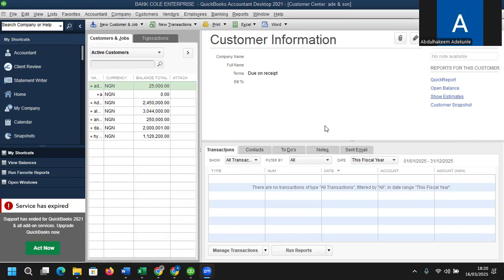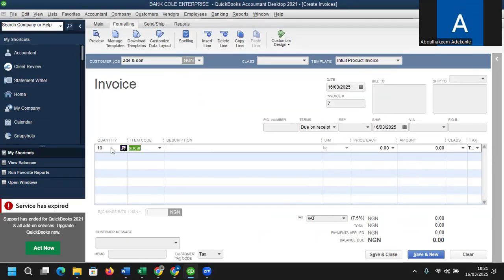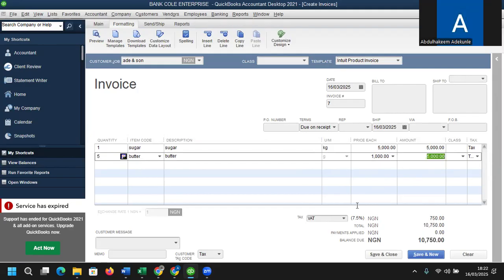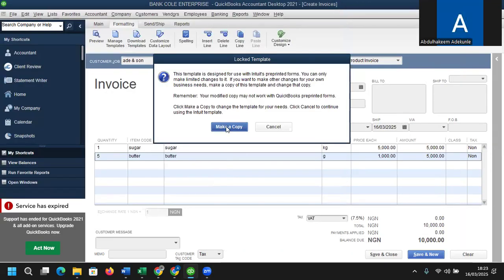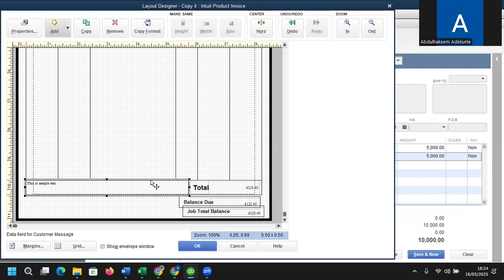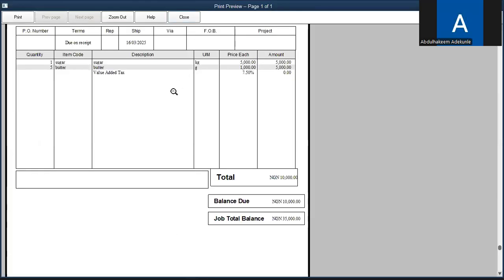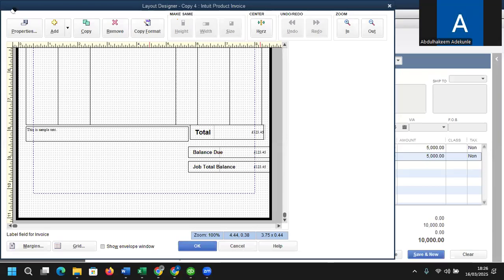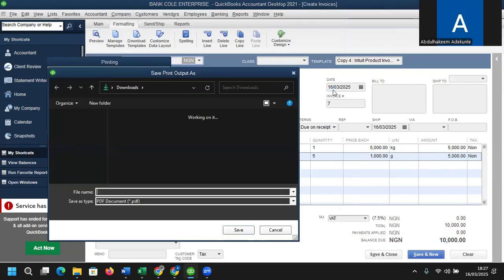HOW TO ADD OUTSTANDING BALANCE TO INVOICE IN QUICKBOOKS DESKTOP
💡 How to Add Outstanding Balance to an Invoice in QuickBooks Desktop 💼

In this easy-to-follow tutorial, we’ll show you how to seamlessly add outstanding balances to invoices in QuickBooks Desktop! Whether you’re managing customer payments or tracking overdue amounts, this step-by-step guide will help you keep your books accurate and up to date. 📅

🔧 What You’ll Learn:

How to view and add outstanding balances on invoices 🧾

The process of recording partial payments and credit adjustments 💳

How to apply payments correctly to open invoices 💵

Tips for managing overdue balances and improving cash flow 📈

Best practices for invoice management and customer communication 💬

Keep your accounting smooth and stress-free with this QuickBooks Desktop tutorial! 🔔